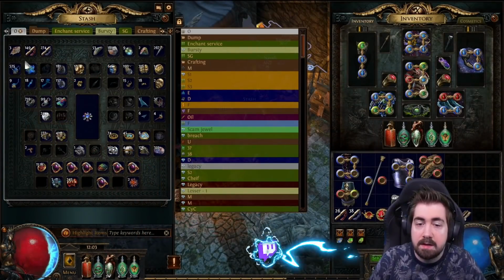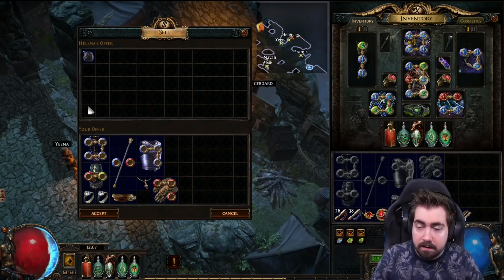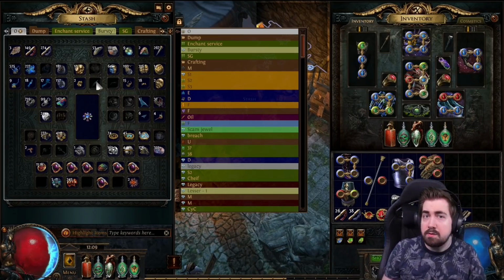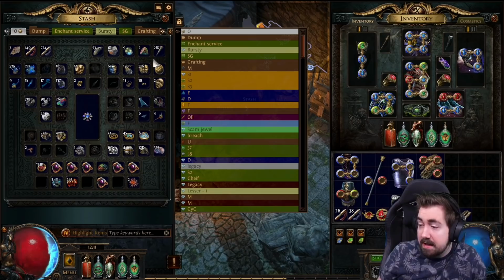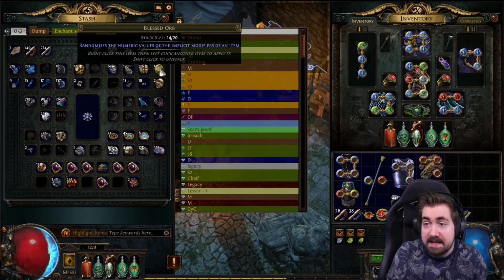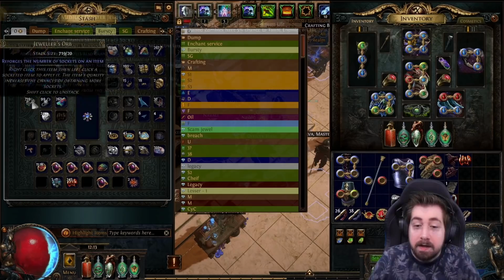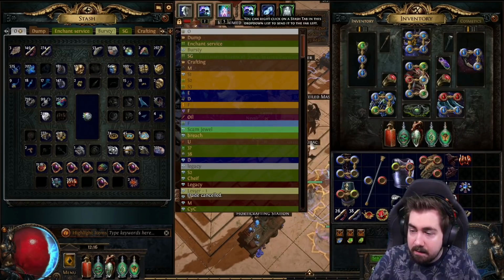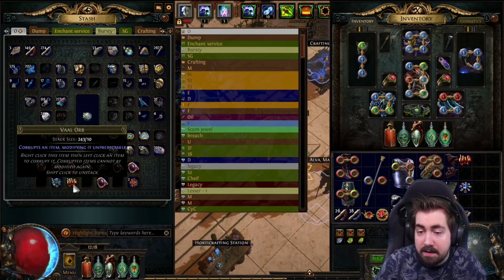How to ACTUALLY make currency in Path of Exile (Target farm)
There's many ways of obtaining currency in Path of Exile, but how do you actually target farm specific currency orbs? What do you do if you want specifically divine orbs or alterations? Zizaran explains everything in this video.